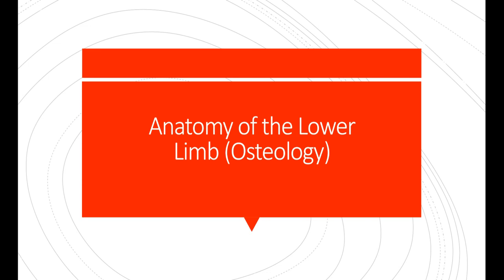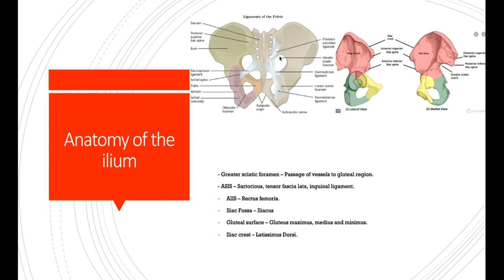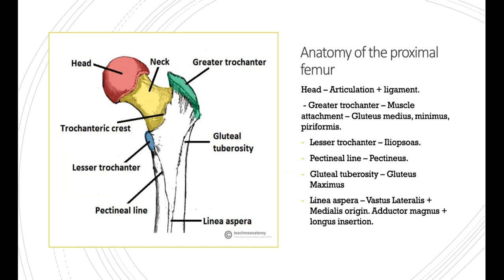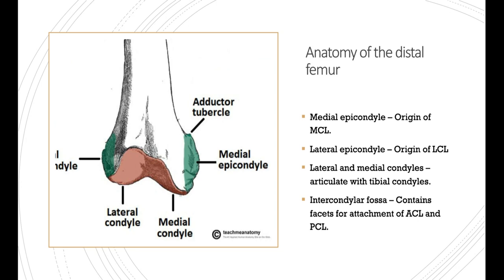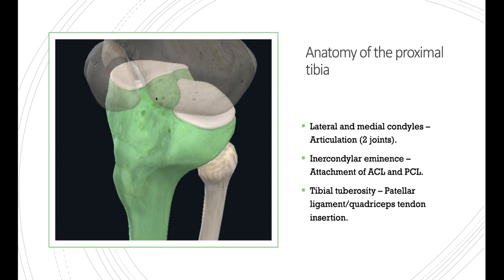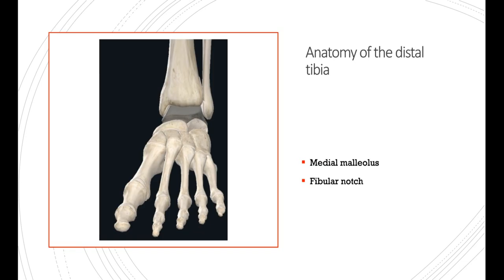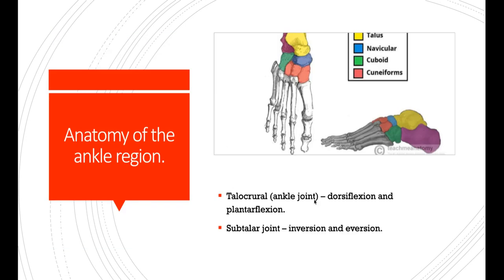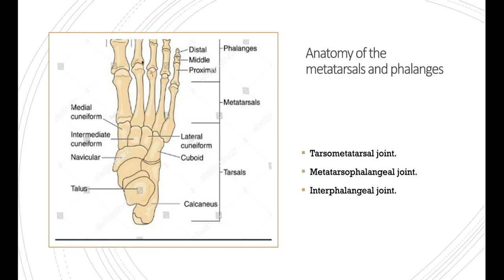Anatomy of the Lower Limb (Osteology)